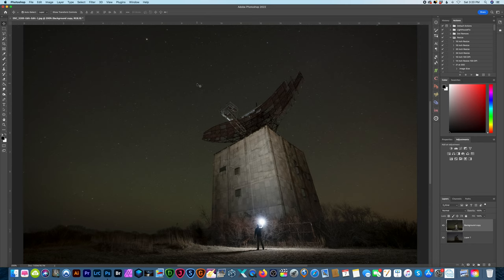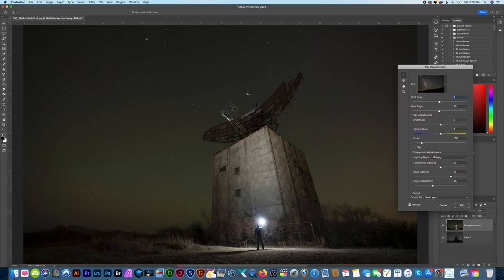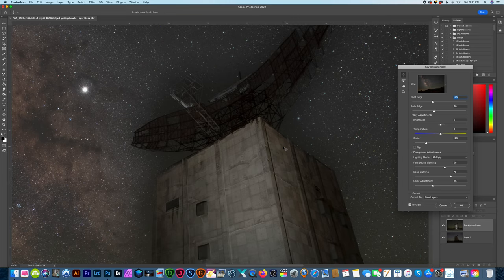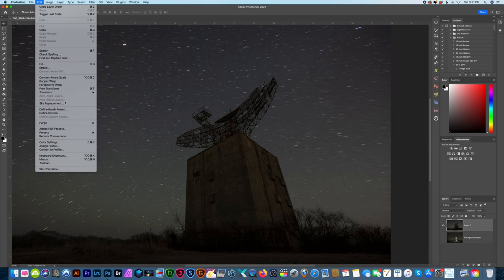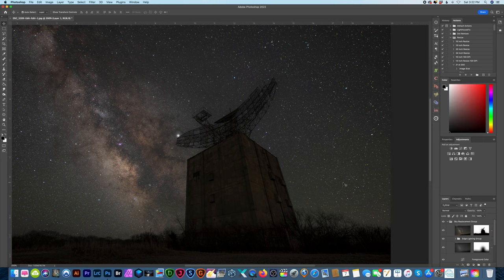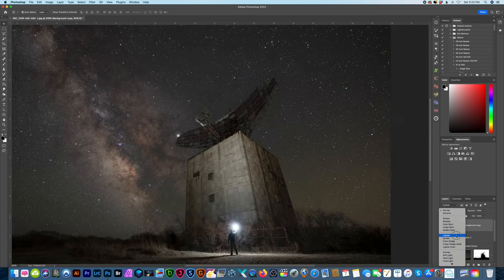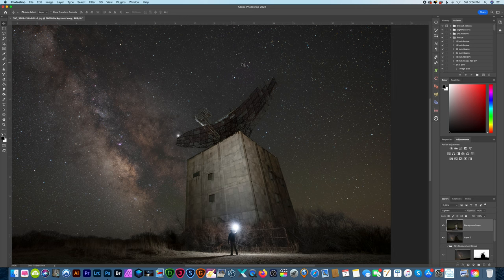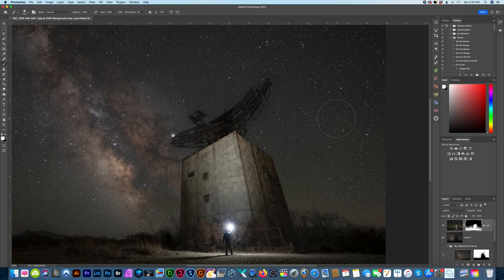Lit Foreground Easy Sky Replacement Tutorial in PS